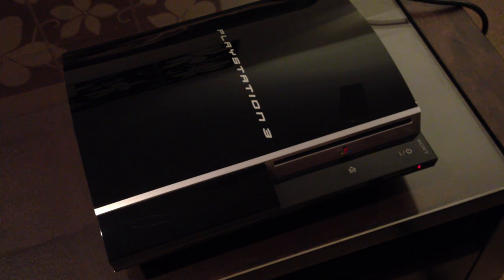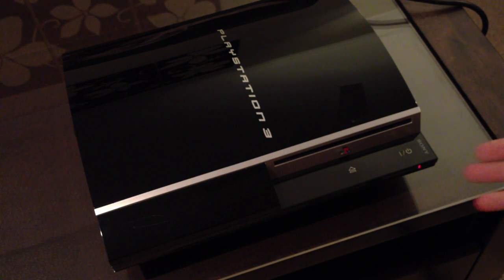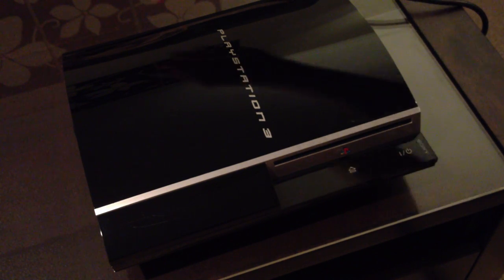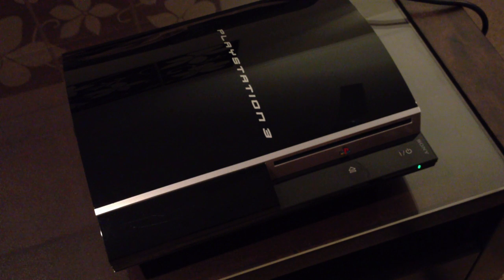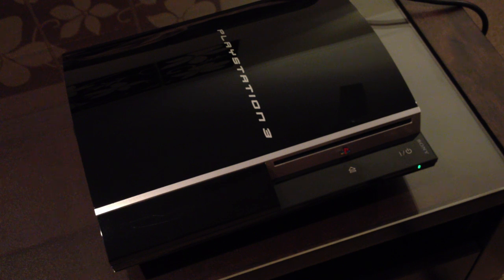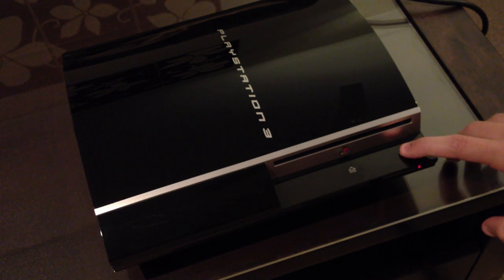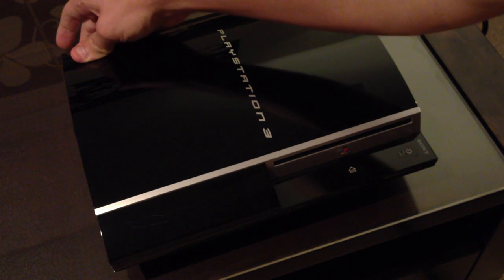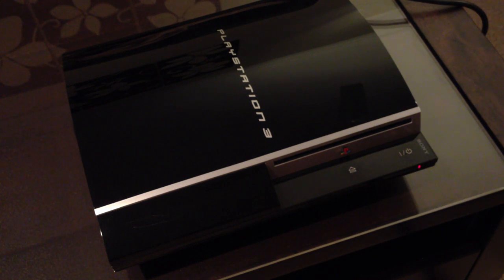How to do Sony PS3 self clean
How to do Sony PS3 self clean - This will show you how to clean the dust out of your playstation
In this video i explain how you can enable the auto clean aka self clean feature that Sony has built into the Playstation. It turns the internal fan up to maximum speed to blow out all of the dust and debris that builds up over time. How to run the self clean mode on the Sony Playstation 3, DIY Instructions, Tutorial,